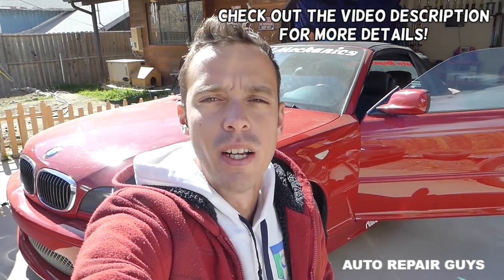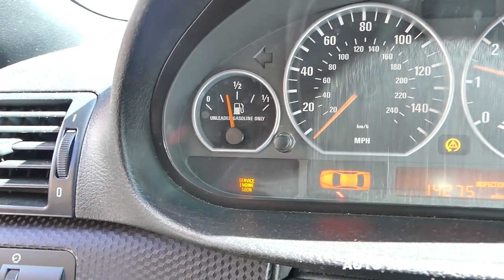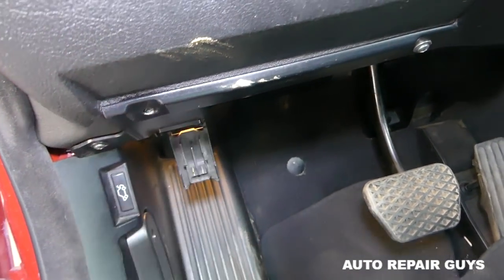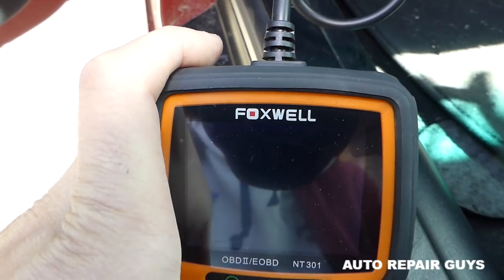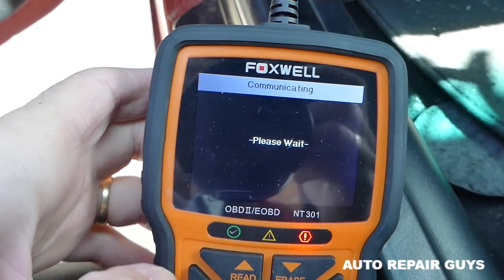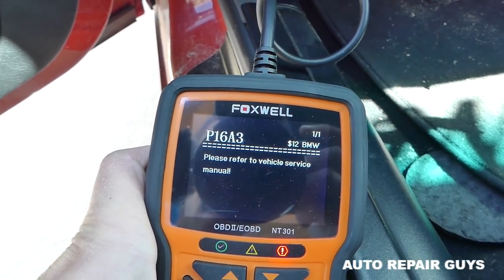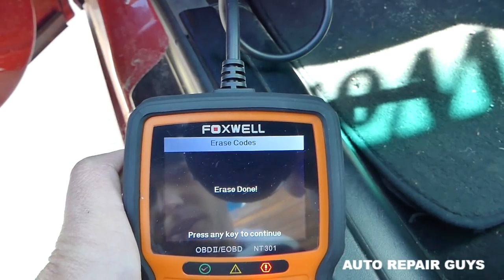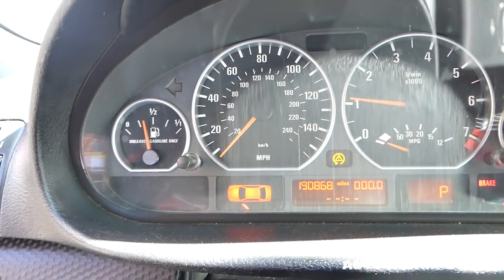ENGINE LIGHT ON AFTER BATTERY REPLACEMENT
Hey guys, if you replaced the battery on your car and noticed that all at sudden the engine light is on we will show you what can cause that and not to stress out. If you followed the correct procedure to replace the battery of your vehicle and the engine light was not on before you replaced the battery all you will have to do is to diagnose the system and reset the engine computer.
It could happen to BMW, Mercedes, Audi, and almost any newer vehicle. This happened on our BMW e46.

►►This is the scanner that we used

•Cameras
Panasonic Lumix FZ300

•Tripod
Polaroid 72-inch

•Microphone
Polaroid Pro Video Condenser

•Light
NEEWER 160 LED CN-160 Dimmable

•Camera
Sony HD Video Recording HDRCX405